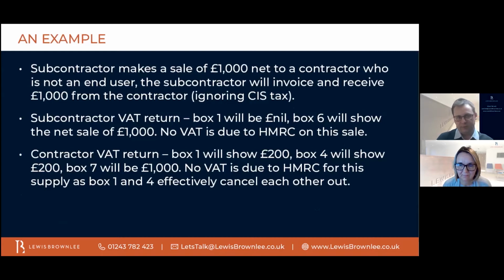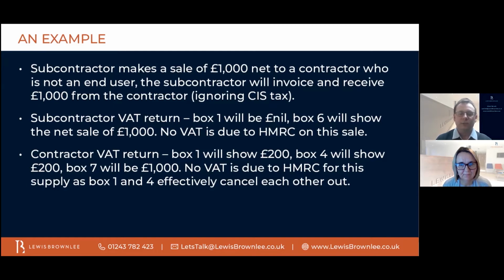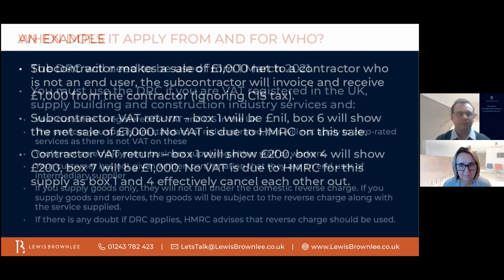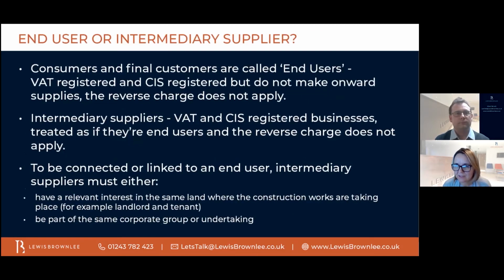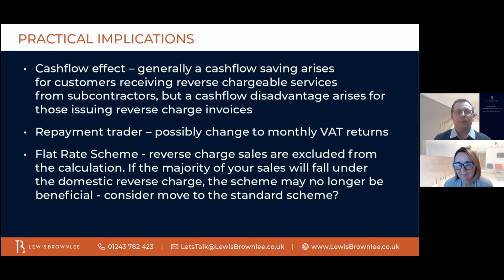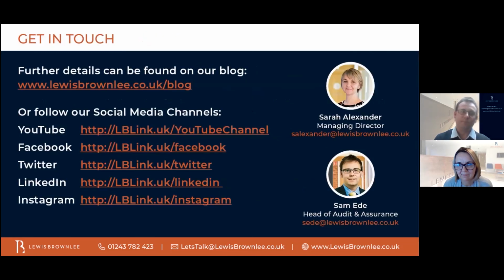Domestic Reverse Charge (DRC)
In this LB Talking Points instalment, Our Managing Director Sarah Alexander and our Head of Audit and Assurance Sam Ede, discuss the Domestic Reverse Charge (DRC) for construction services.

Back in 2019 changes to the way the construction industry accounts for VAT were announced. The domestic reverse charge mechanism was originally planned to come into effect on 1 October 2019 but was delayed until 1 October 2020 due to Brexit. This date was further pushed back due to Covid-19 and is now due to be implemented from 1 March 2021.

Here we look at what the DRC is, who it will affect, how it may affect them, and other points to consider before it comes into effect on 1 March.

We also have a detailed blog on the subject if you wish to refer to this

Should you have any questions on the subject then please do get in contact with our team.